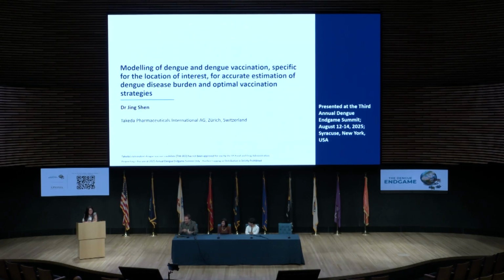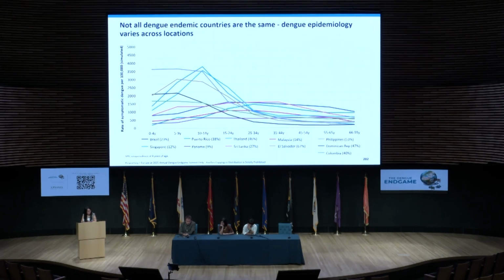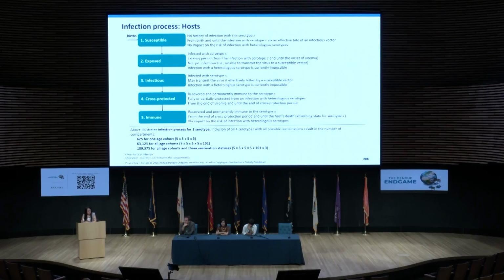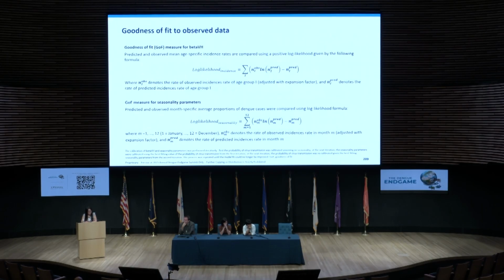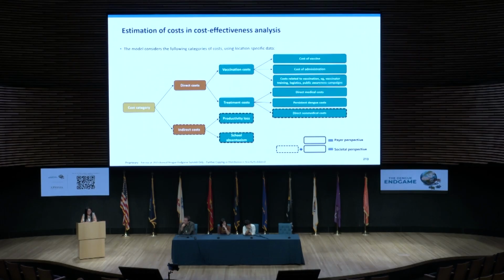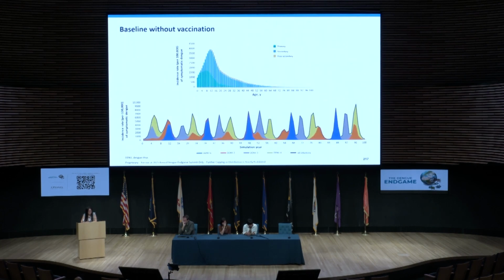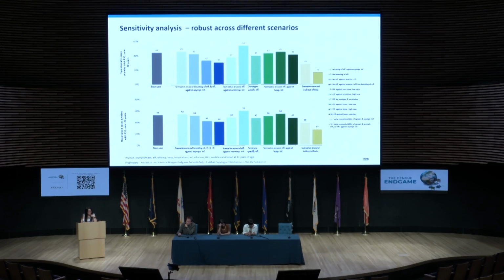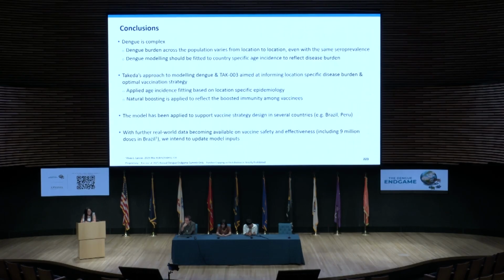Jing Shen, PhD. 2025 Dengue Endgame Summit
Jing Shen, PhD. Takeda. “Modelling of dengue and dengue vaccination, specific for the location of interest, for accurate estimation of dengue disease burden and optimal vaccination strategies”